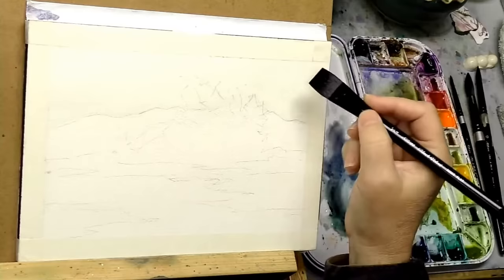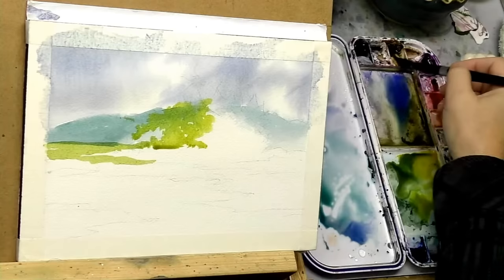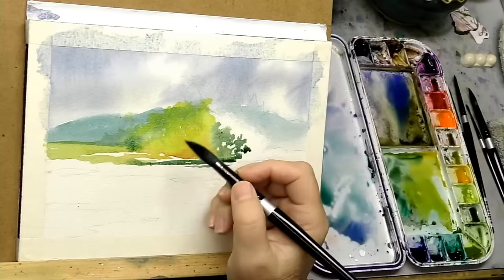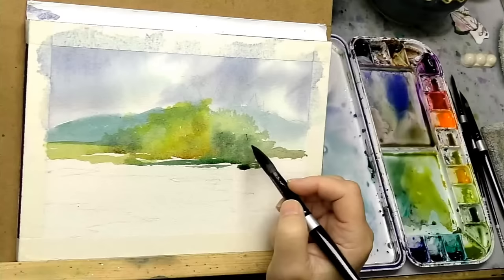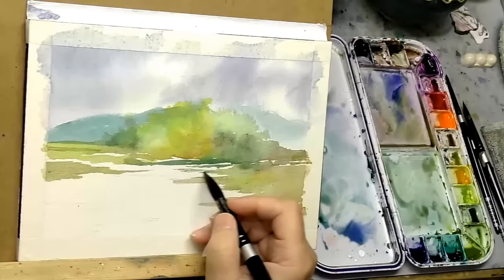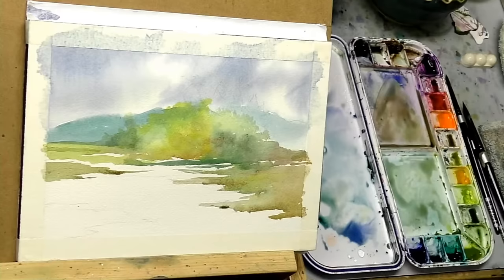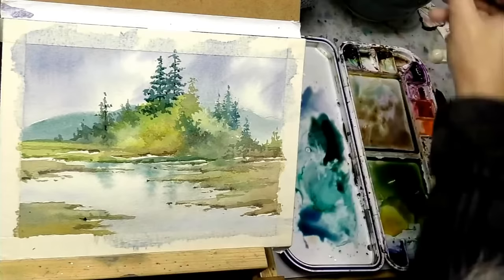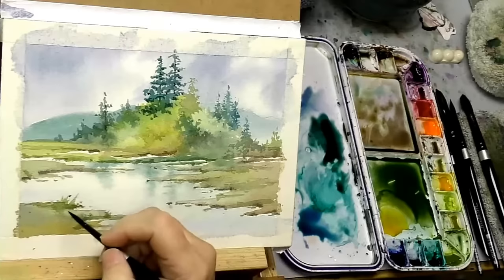Putting Landscape Elements Together Effectively (Steve Mitchell)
Learn how to paint a full landscape scene in watercolour with artist Steve Mitchell (@mindofwatercolor) as he guides you through painting landscape elements such as skies and trees and placing these into perspective. Steve will also focus on composing landscapes and how to use various watercolour techniques to create captivating and harmonious scenes.

…plus, we will host a giveaway for art supplies and answer questions about Steve's new and upcoming course: Mastering Watercolour Landscapes

Essential Supplies
• 100% cotton watercolour paper, 140 lb cold press, individual sheets 8x10 – 9x12 (Suggested: Etchr Sketchbook
• Watercolour brushes: rounds in # 4, #8, & #12 and wider flat brush such as a 3/4” or 1” flat (Suggested: Etchr Watercolour Brush set
• Rags and/or paper towels for water management
• Tissue (non lotion type)
• Tape